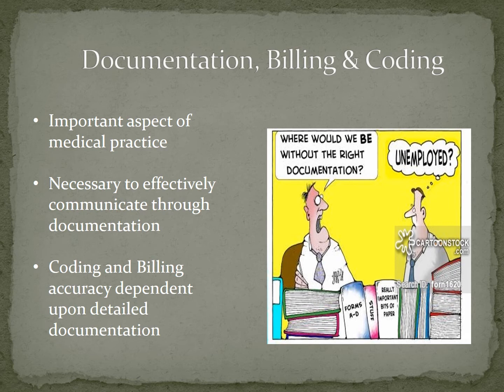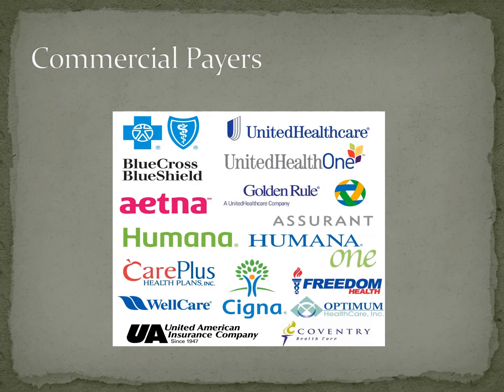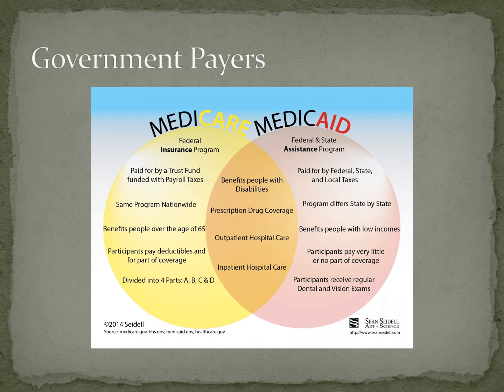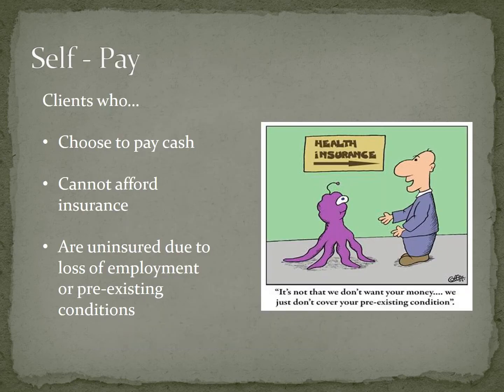Hlthcr grp3 Webinar